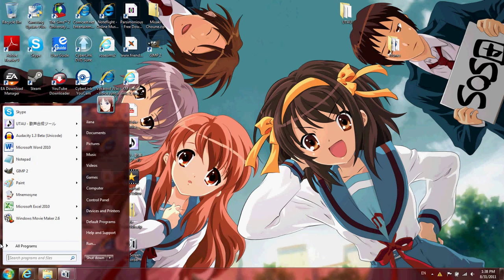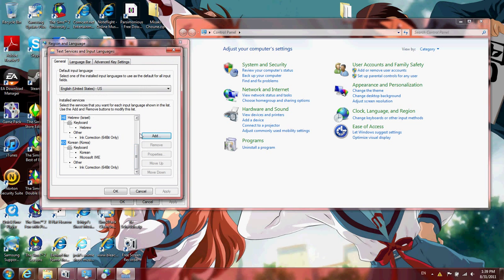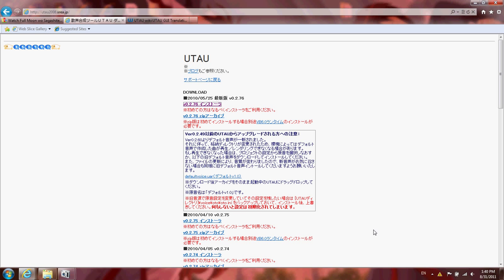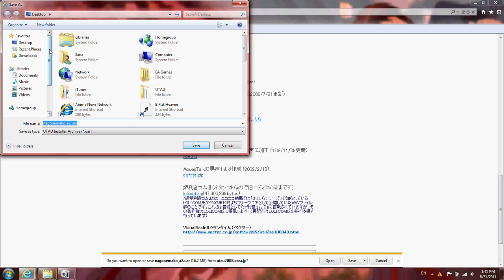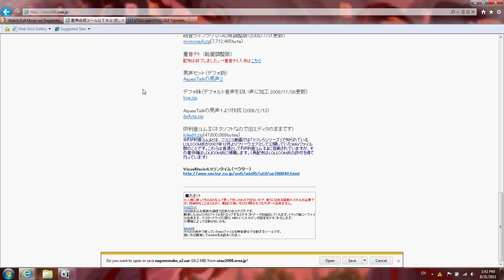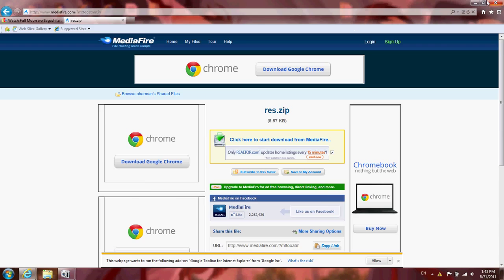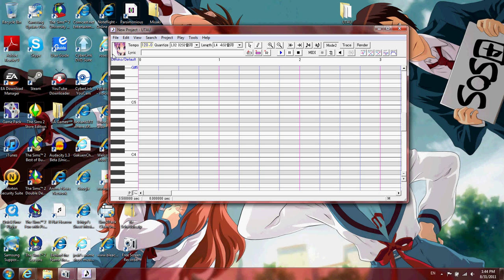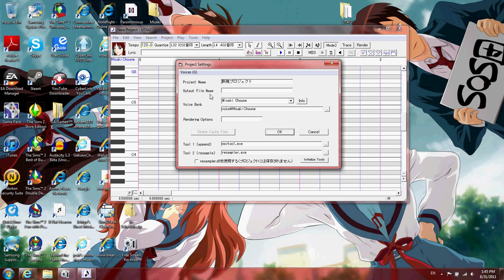UTAU Tutorial Part 1- Getting and Installing UTAU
Requested by Julie, OrenjiMouse, KuroEyes, Ehmz, MaltoChun, and like 7 other people

Misaki's voicebank (the pass key is "misaki.")